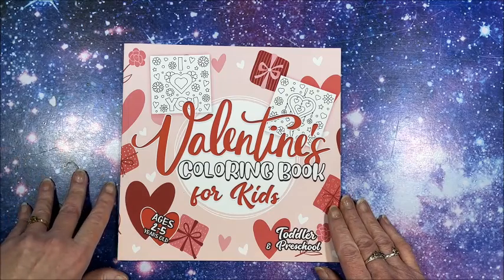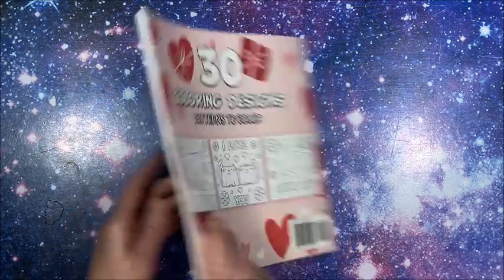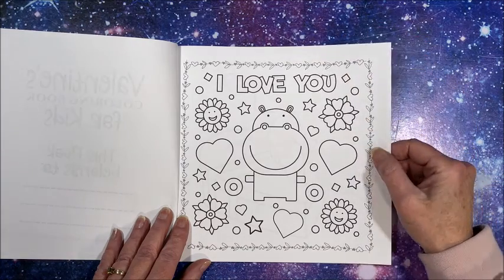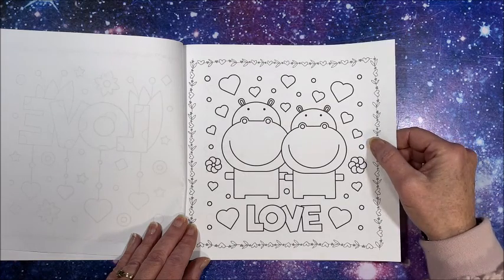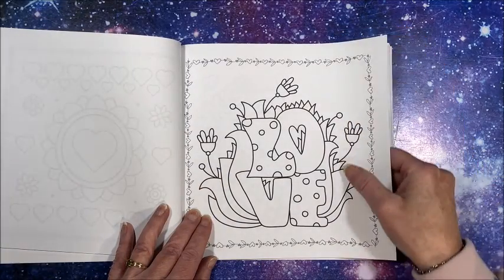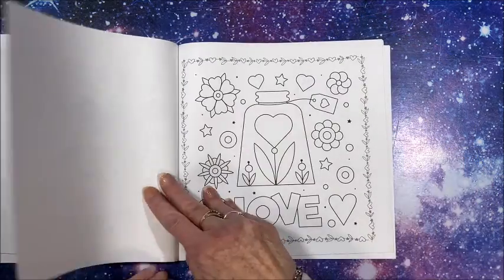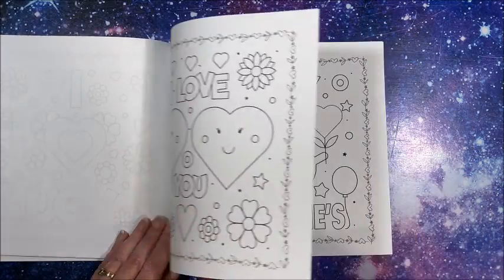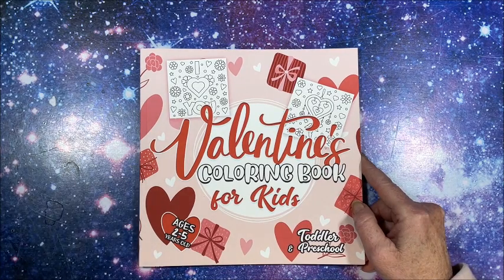Flip Through of Valentines Coloring Book for Kids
In this video, I flip through Valentines Coloring Book for Kids.

Valentines Coloring Book for Kids